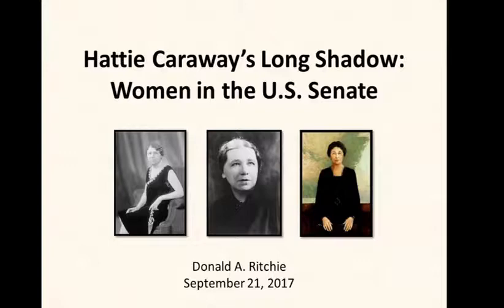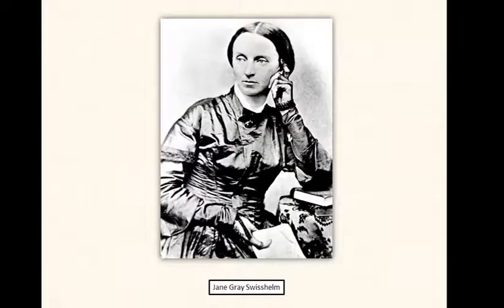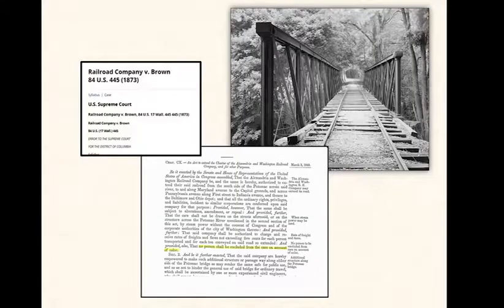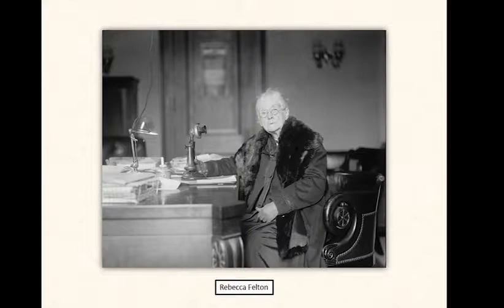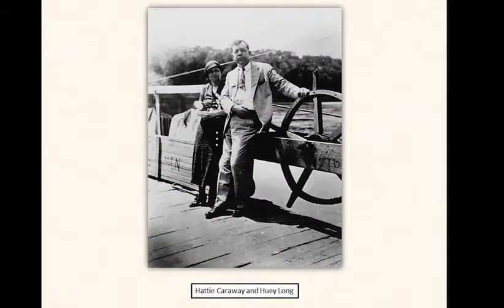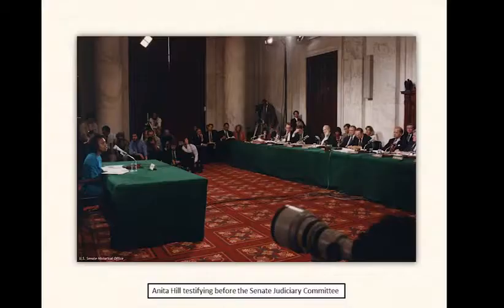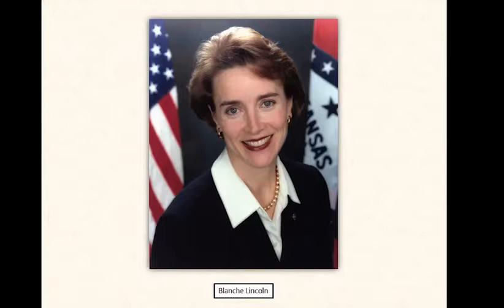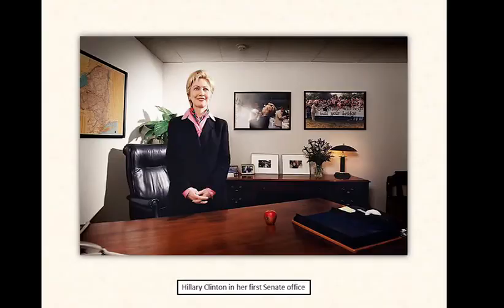Hattie Caraway's Long Shadow: Women in the U. S. Senate | Legacies & Lunch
In the second annual Betsey Wright Distinguished Lecture, Dr. Donald A. Ritchie, Historian Emeritus of the United States Senate, will relate the influence of women on Capitol Hill since Arkansas voters elected Hattie Caraway in 1932 - making her the first woman elected to the U.S. Senate.

This video is vailable for use in research, teaching, and private study. Any other use requires permission from the Butler Center for Arkansas Studies.